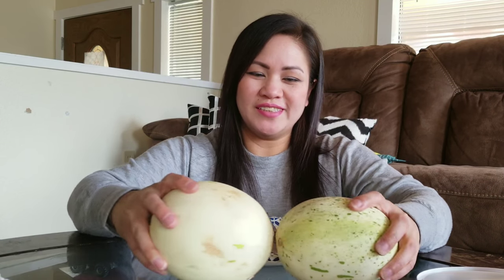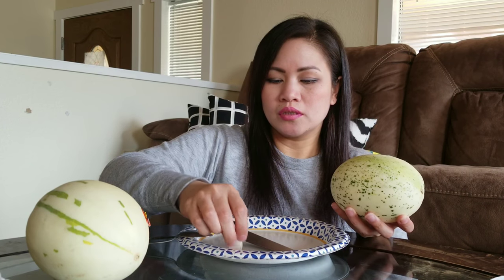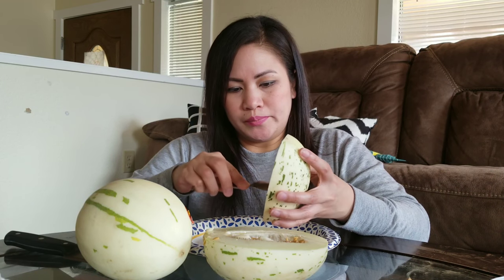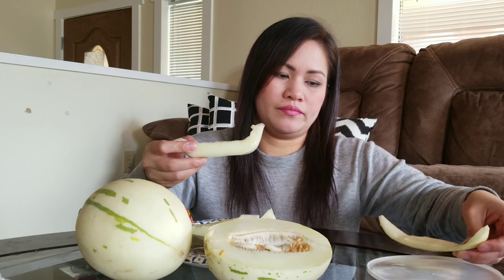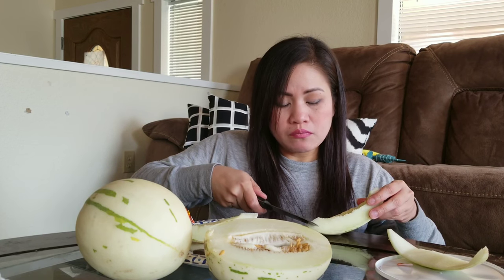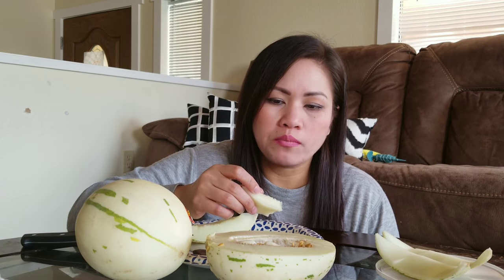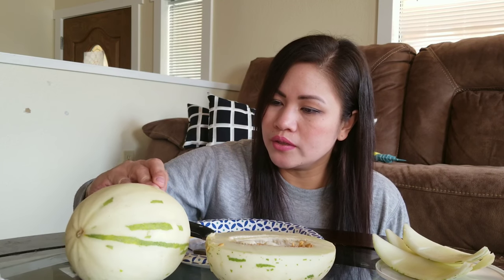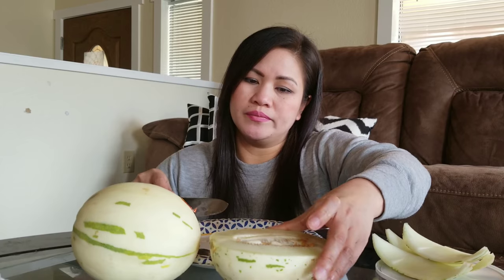Gaya melon Mukbang/eating show